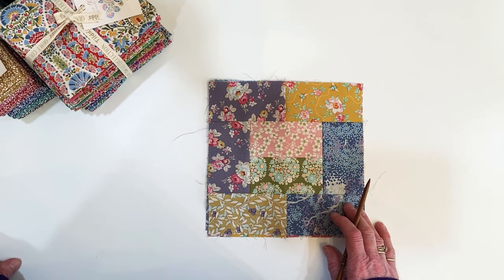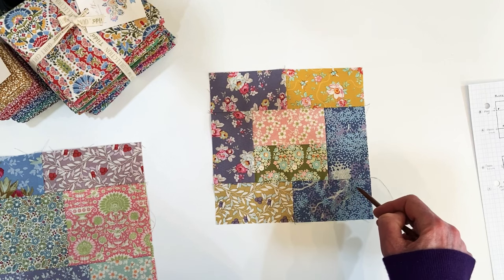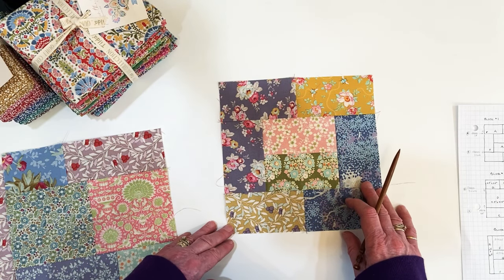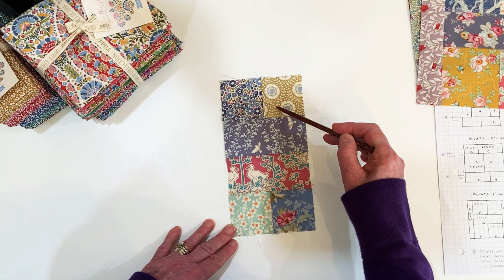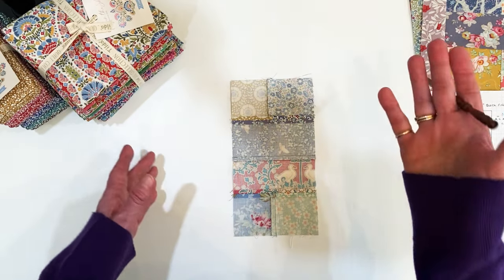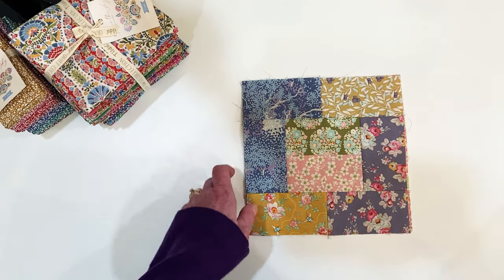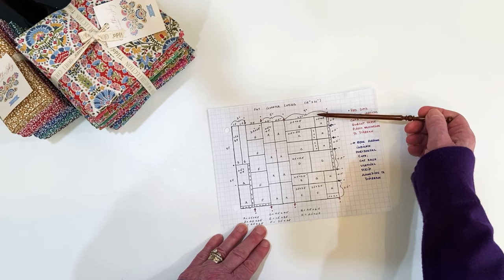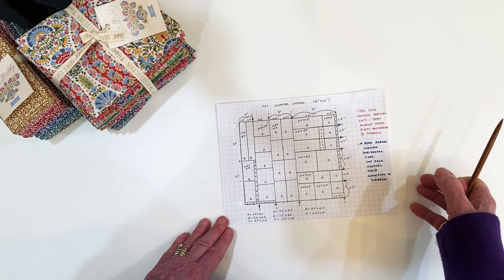scrappyquilt - Scrappy quilt with Tilda fabrics, Part 1@willowhilldesigns7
Measurements below. I’m sharing a scrappy quilt being made from a few Tilda collections, where there is no matching of seams within the blocks. There are 3 whole blocks and one half block, so that no seems have to be matched between rows. Feel free to use just one, two or all four blocks as you like. The block measurements are below. Here is also a link for a sheet with the block element sizes and layout.

Block #1 - A = 2.5” x 4.5”, cut 8

Block #2 - B = 2.5” x 3.5”, cut 2
                   C = 2.5” x 5.5”, cut 2
                   D = 4.5” x 4.5”, cut 2

Block #3 - E = 1.5” x 8.5”, cut 2
                   F = 3.5” x 3.5”, cut 4
                   G = 2.5” x 6.5”, cut 1

Block #4 ￼- A = 2.5” x 4.5”, cut 2
                   H = 2.5” x 2.5”, cut 4

Block #4 is the optional half block.